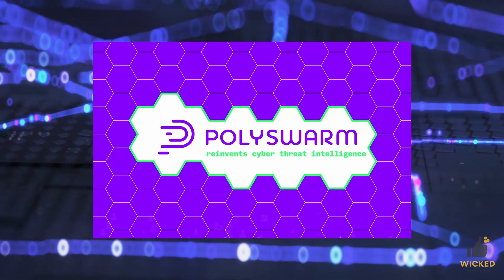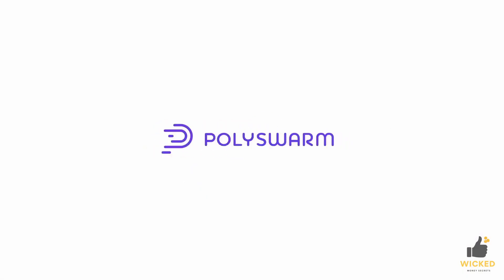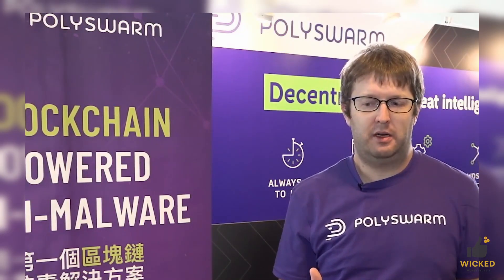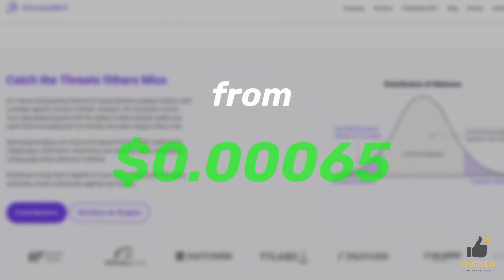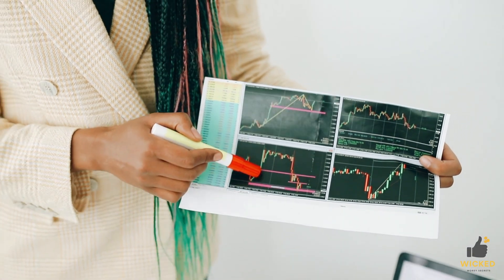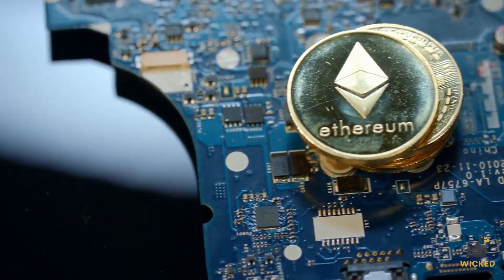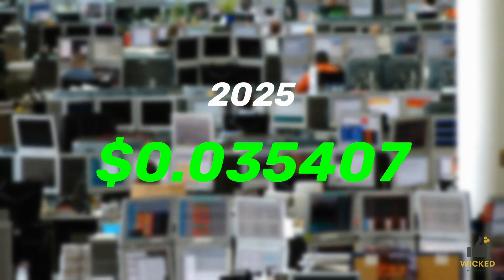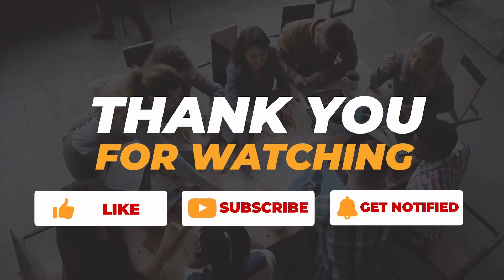Get Ready to Have Your Mind Blown - The Story Behind PolySwarm's Price Prediction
SecuX V20
SafePal S1
CRYO Storage Notebook
Bitcoin Round Blanket

ABOUT US
Wicked Money Secrets is a YouTube channel about Money, Stocks, Crypto, and Fintech.

❤️ Support via Bitcoin: 3EHfKWQ7vRngPnABD1RYi1Tix1yvRpfnwZ
❤️ Support via Ethereum: 0x0Ee7506e51cb8812F75e6a3f7756b418652A54A5

In this video, we'll tell the story behind PolySwarm's price prediction technology. PolySwarm is a blockchain startup that uses machine learning to predict the price of cryptocurrencies.

Since its founding in 2017, PolySwarm has been making significant progress in its mission to improve cryptocurrency pricing. In this video, we'll share with you the story behind PolySwarm's price prediction technology and how it works. We'll also give you a sneak peak at some of the future applications of PolySwarm's technology. So let's get ready to have your mind blown!